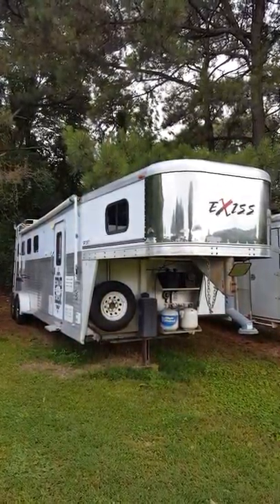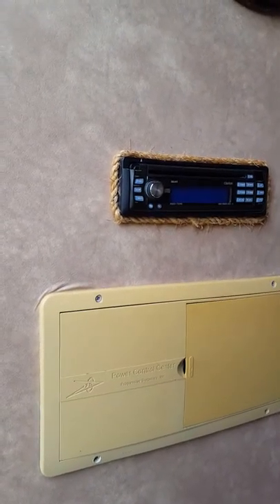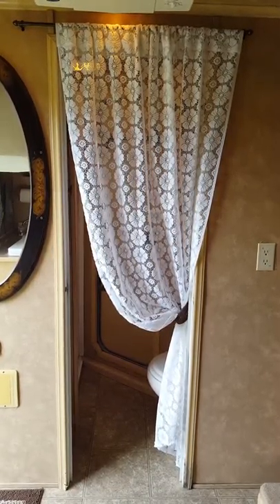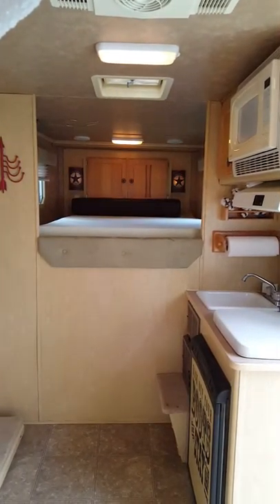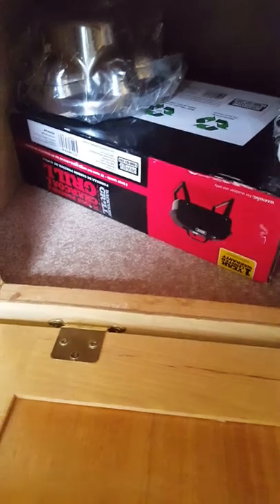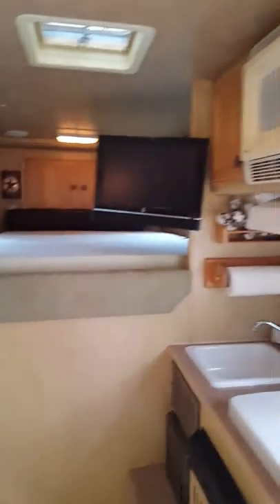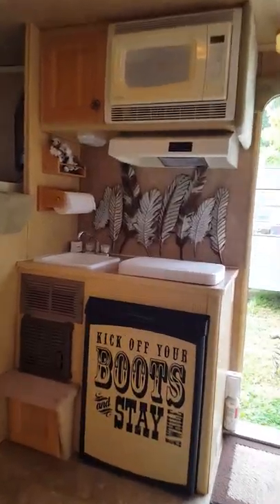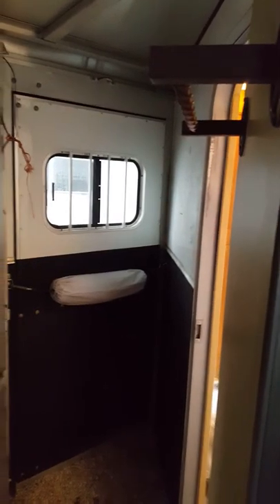2006 Exiss 4H GN LQ w/ Slide-Out - interior